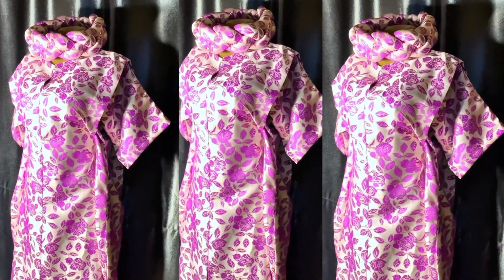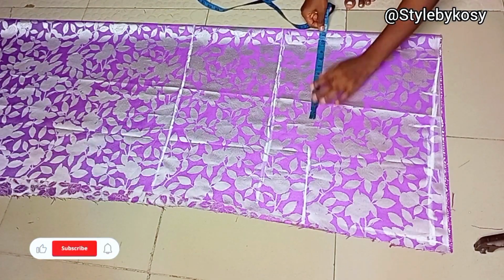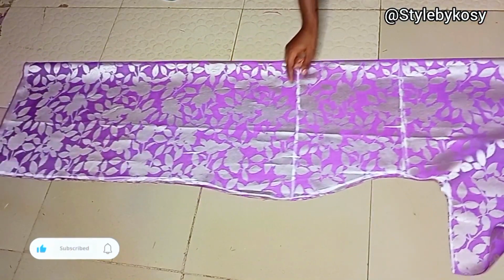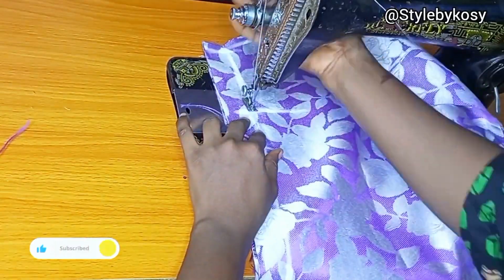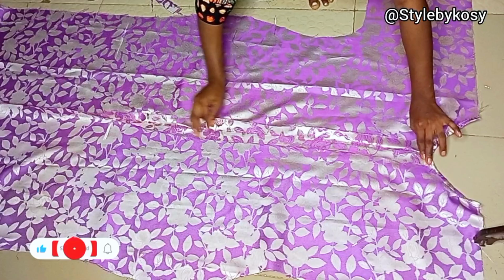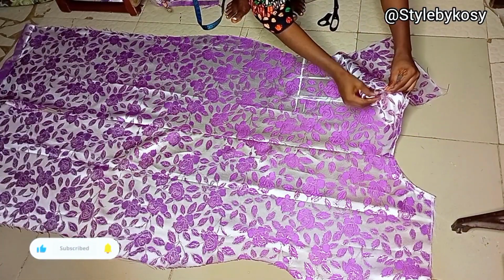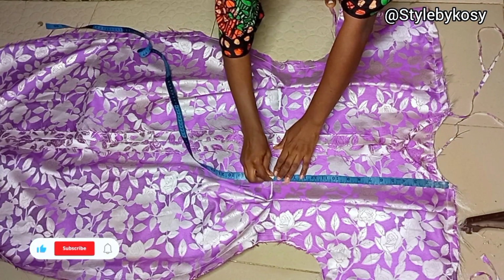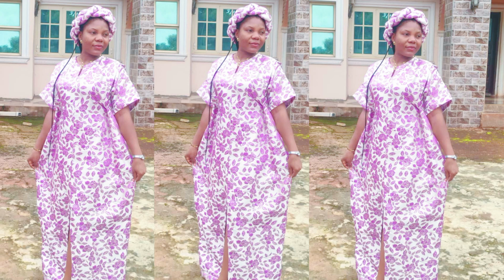How to sew bubu dress with inner belt | bubu dress tutorial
✂️ How to Cut & Sew a Beautiful Bubu Dress with Side Pleats, Waist Snatch Effect & Front Slit 💃

Learn how to make this elegant, figure-flattering Bubu dress with a modern twist! In this easy-to-follow tutorial, I’ll show you how to:

✅ Cut and sew perfect side pleats
✅ Create a stylish waist snatch effect without compromising comfort
✅ Add a sleek front slit for that bold, classy finish

Whether you're a beginner or a fashion designer, this step-by-step video will help you create a dress that turns heads. Perfect for weddings, parties, or that special “owambe” occasion! ✨